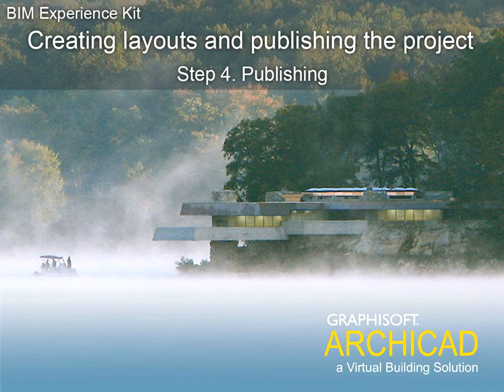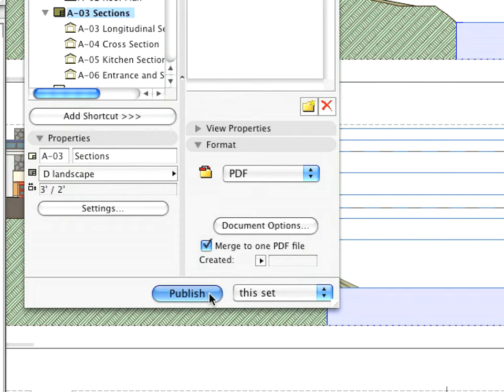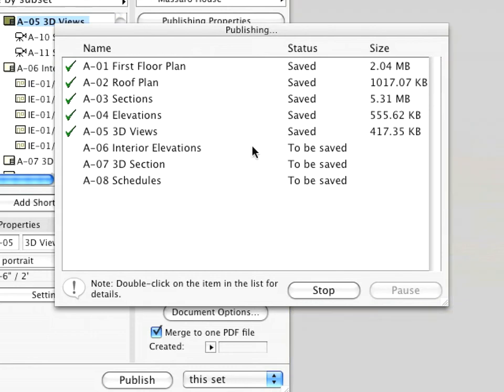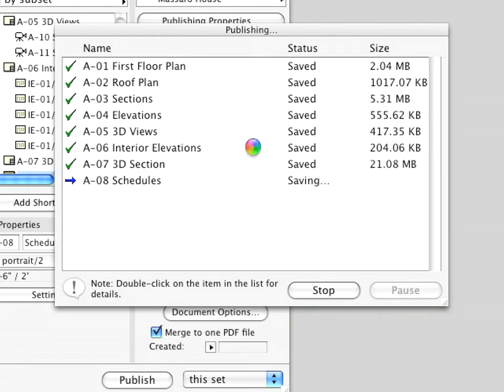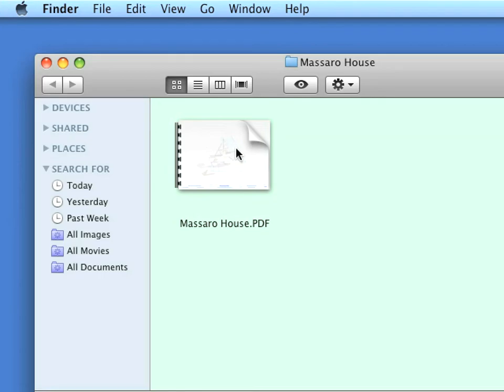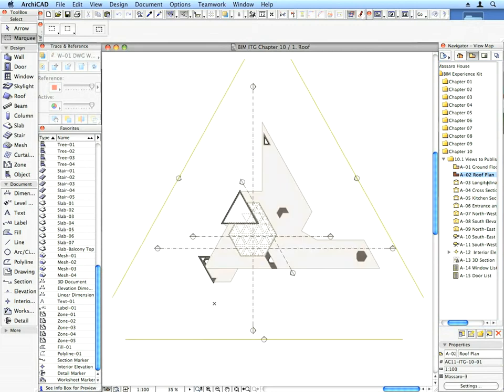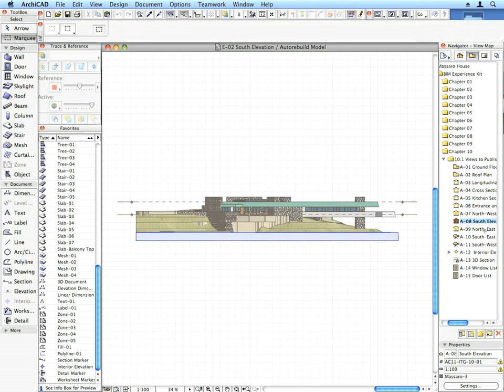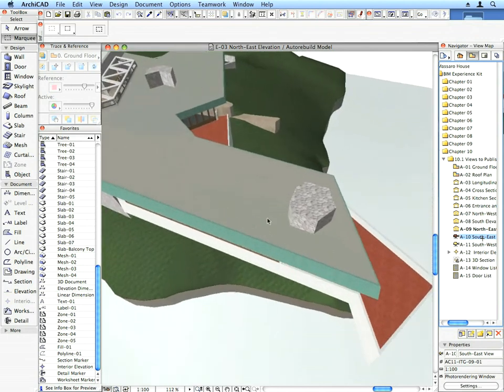ArchiCAD BIM ITG Chapter 10_04 (VID_0279)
The Graphisoft ArchiCAD Building Information Modeling Experience Kit - Chapter 10 Creating layouts and publishing the project, Step 4 Publishing
Attribution: Graphisoft Ⓡ